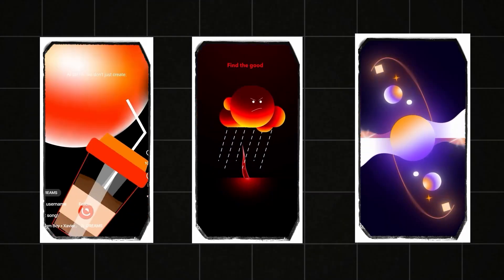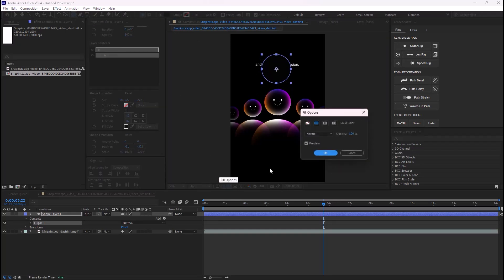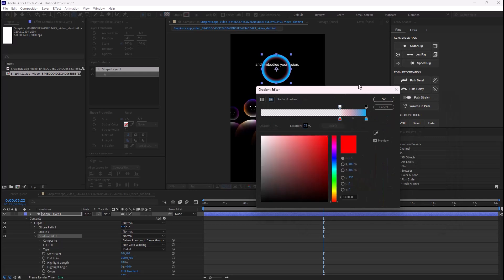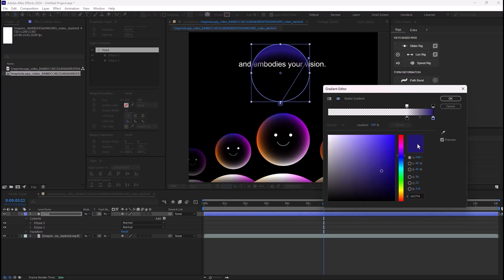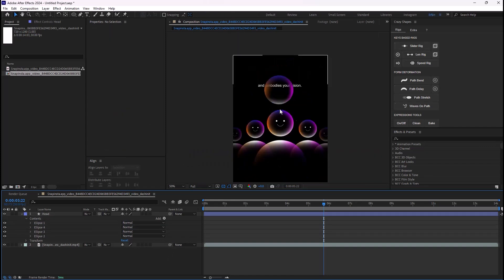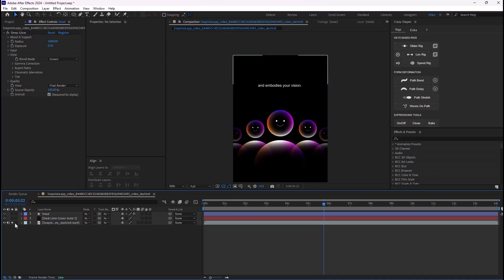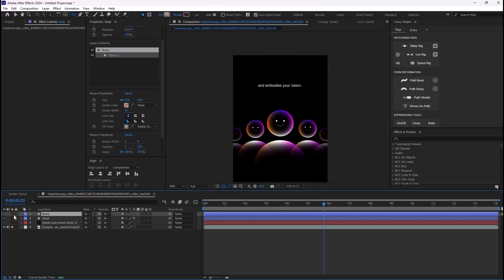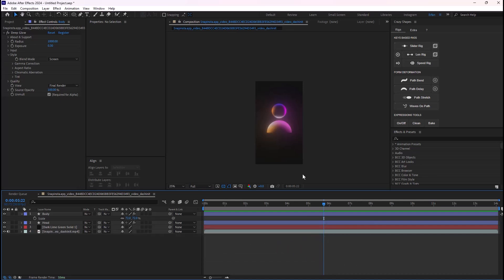How To Animate Viral Reels Like EPTAVISUALS In Adobe After Effects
👋 Hello and welcome to this video. In this video, I am going to show you how you can create a viral instagram reel in After Effects

🛠 Tools Used:

Deep Glow

📄Chapters:

00:00 Intro
00:25  Understanding The Gradients
03:00  Gradient Design
06:10  The Secret Sauce
06:43  Body Design